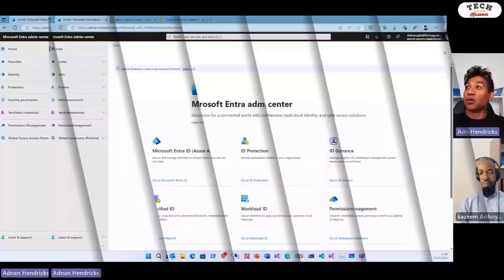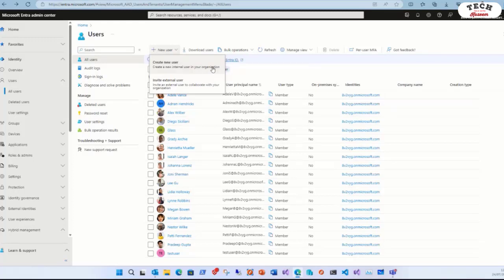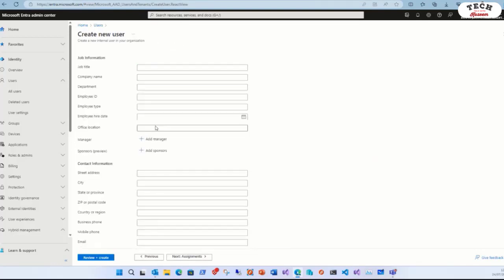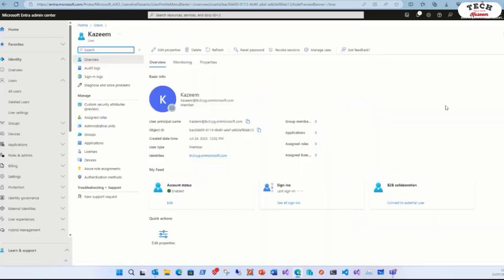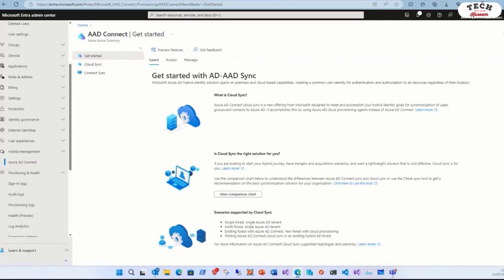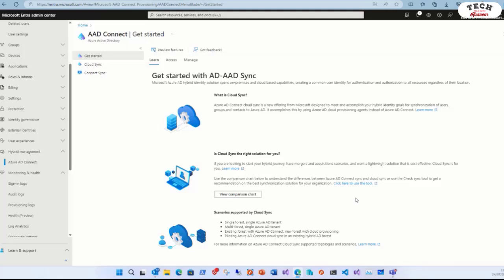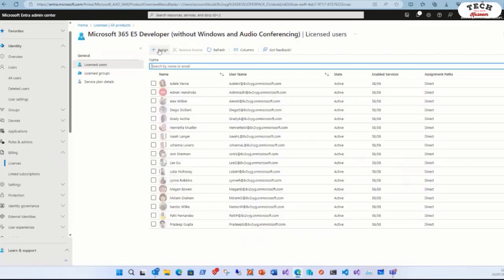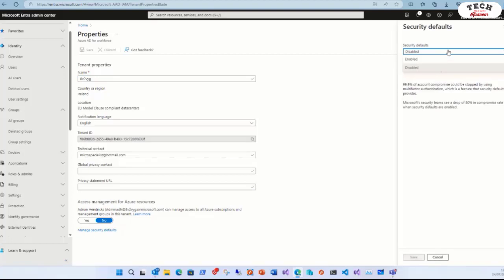Microsoft Entra: Creating User Accounts, Groups and Managing Tenant Properties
In this video, we'll guide you through the process of creating user accounts and groups in the new Microsoft Entra admin portal. Check it out!